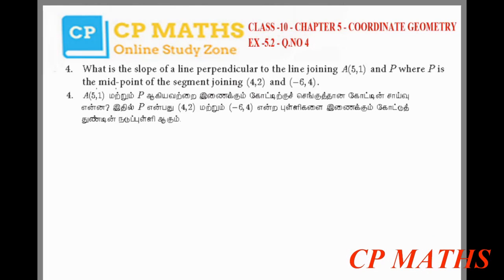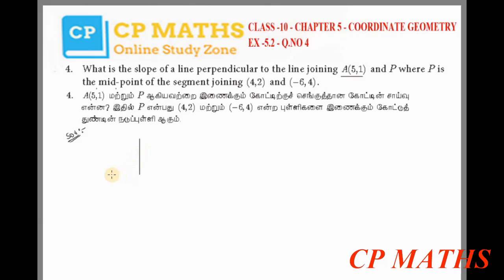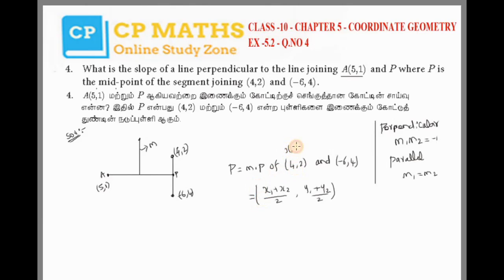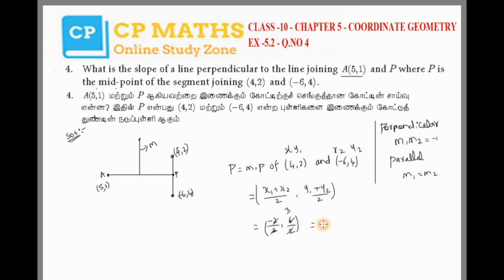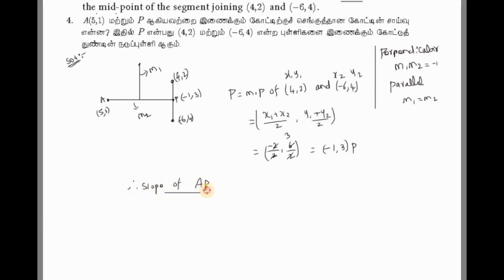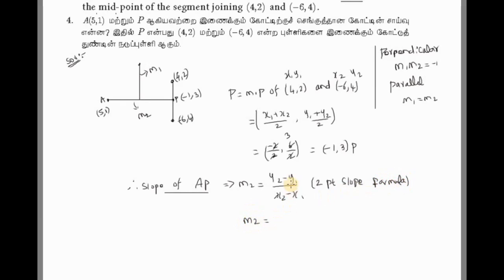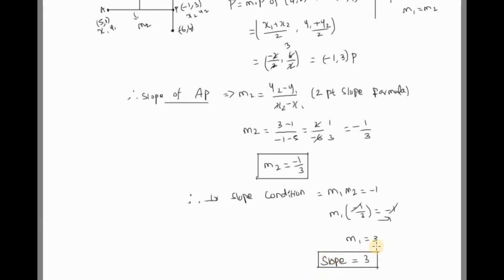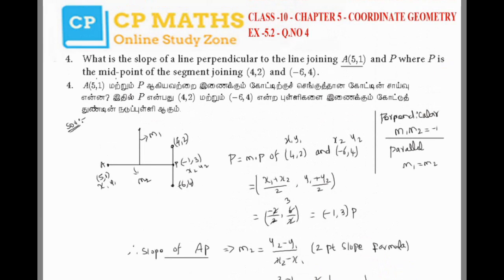Class 10 | Maths | Chapter 5 | COORDINATE GEOMETRY | Exercise 5.2 Q.No.4 | TN New Syllabus | Tamil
10th Std TN Samacheer Maths

5.1 Introduction

5.2 Area of a Triangle

5.3 Area of a Quadrilateral

5.4 Inclination of a Line

5.5 Straight Line

5.6 General Form of a Straight Line